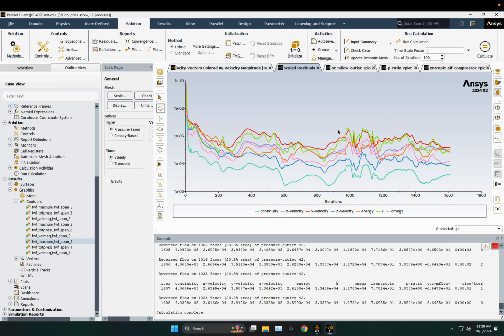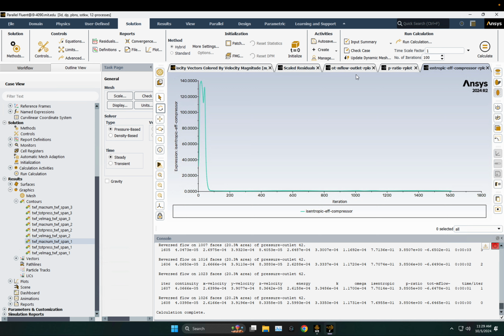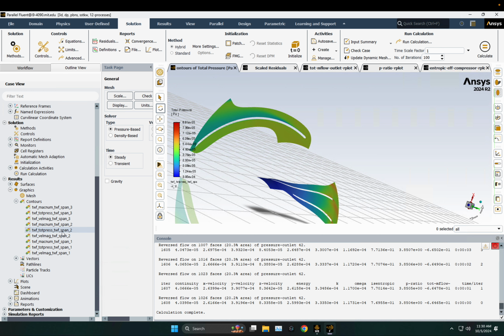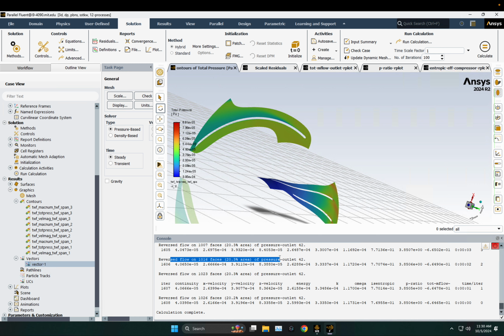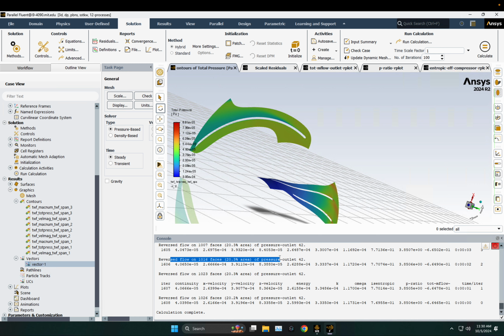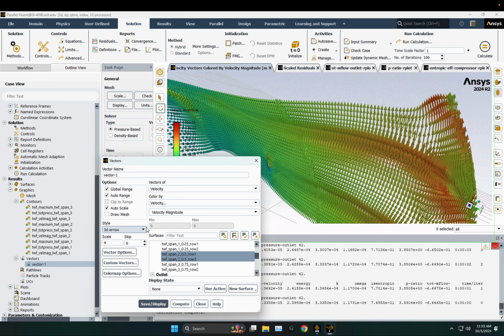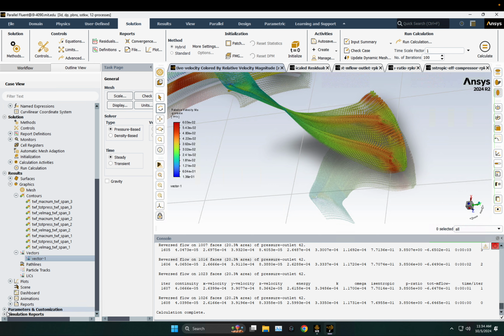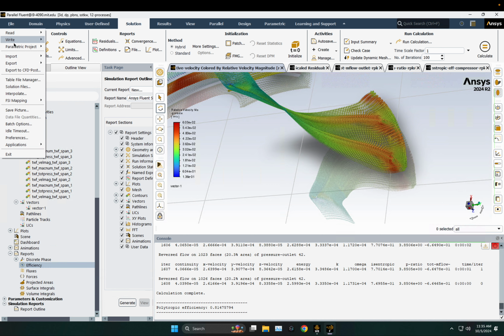Turbomachinery Simulation Postprocessing in Fluent: Analyzing Results for Better Design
In this video, Charles walks you through the postprocessing phase of turbo machinery simulation using Fluent. We’ll analyze residuals, mass flow, pressure ratios, and efficiency, exploring why fluctuations occur and how to interpret them for preliminary design versus final simulations.